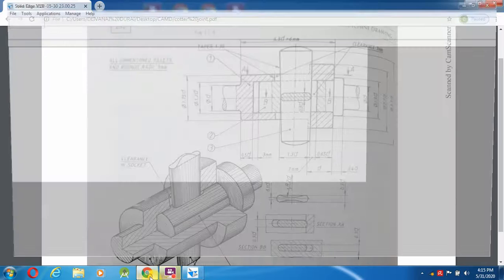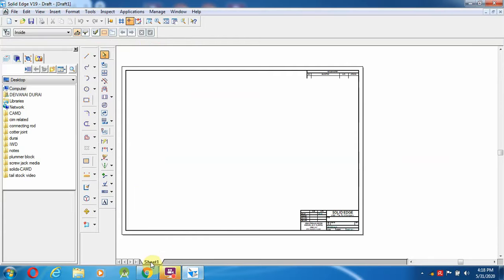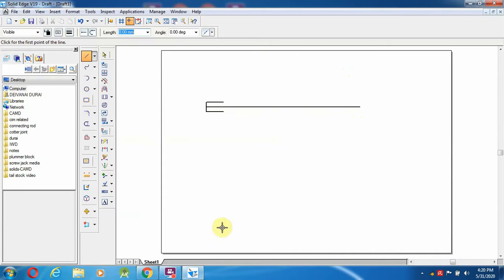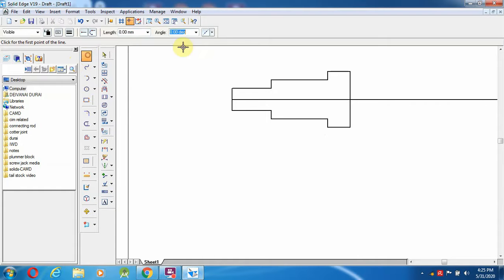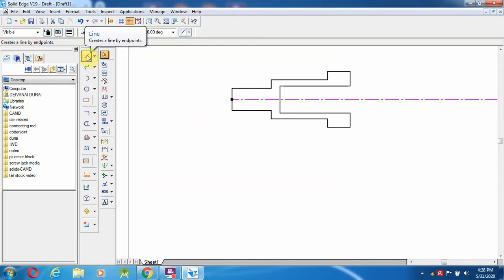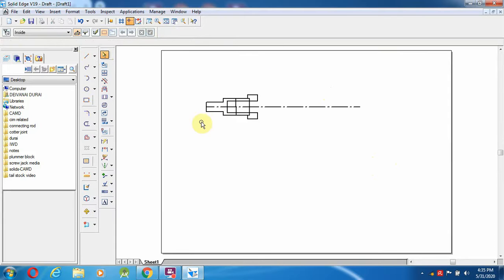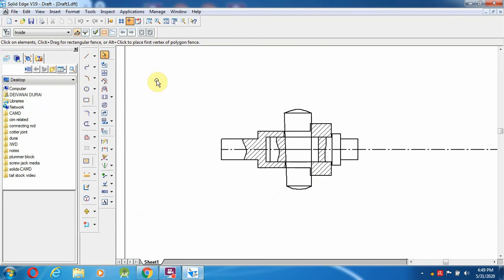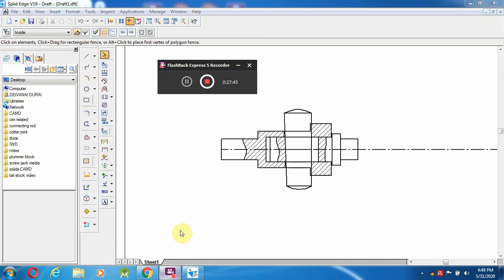Lecture video 1 18ME46A Part B cotter joint Durai J